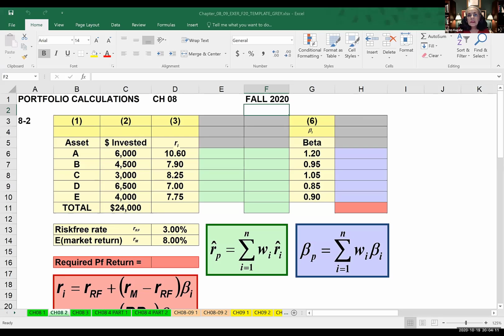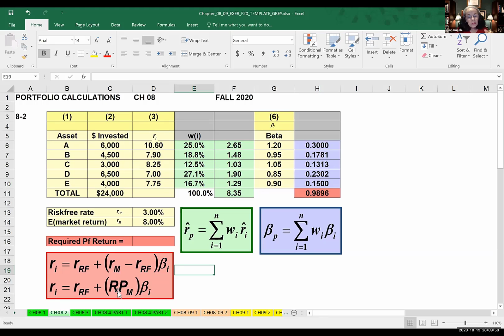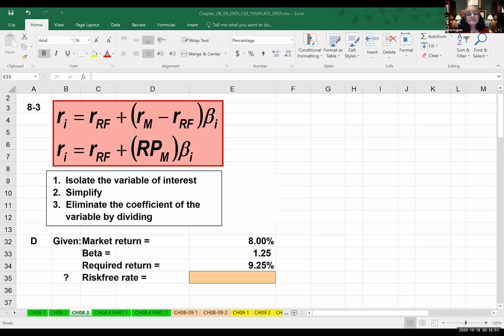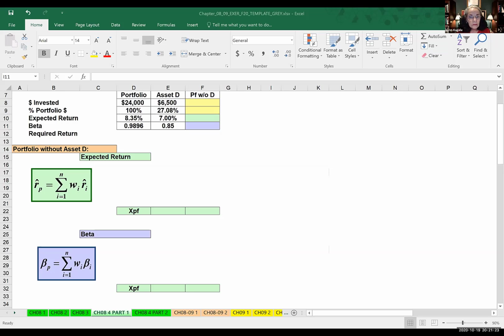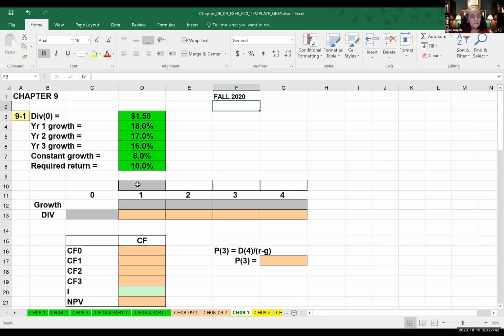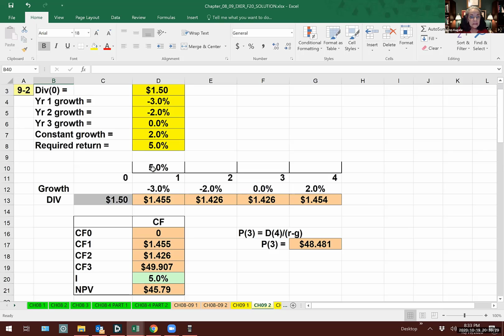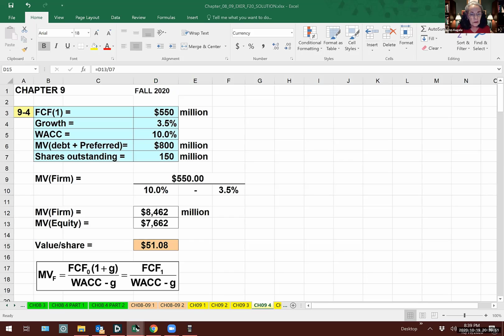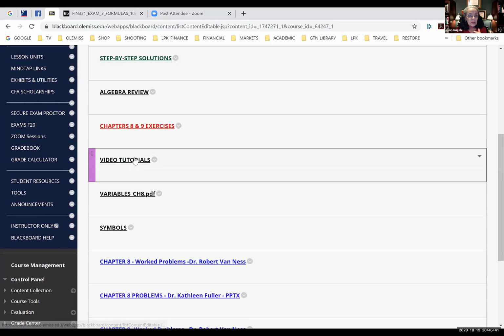FIN331 ZOOM 10192020